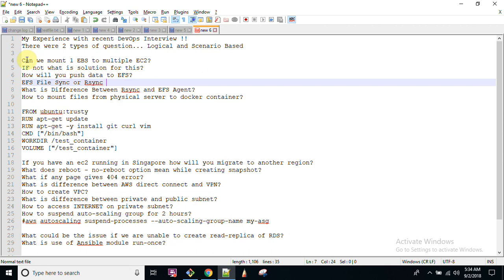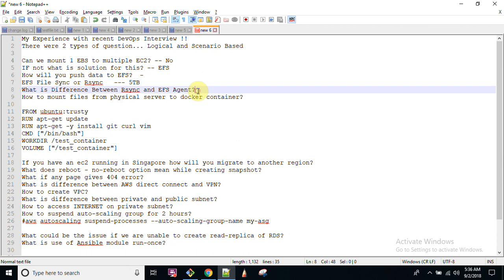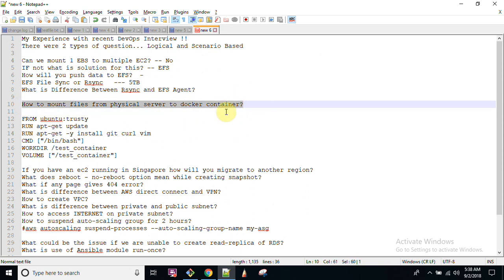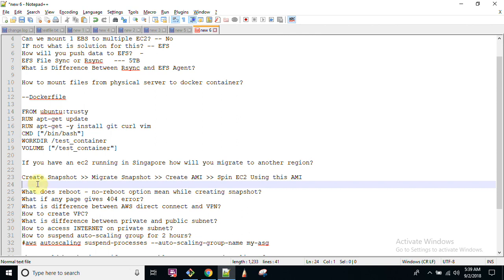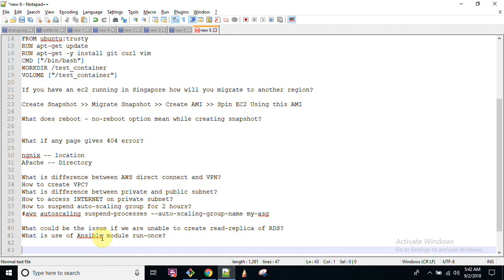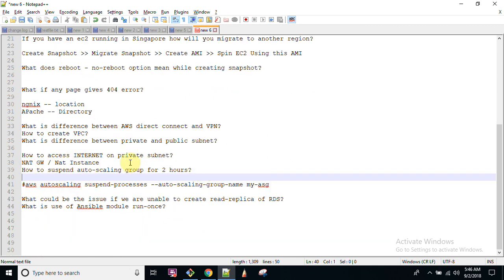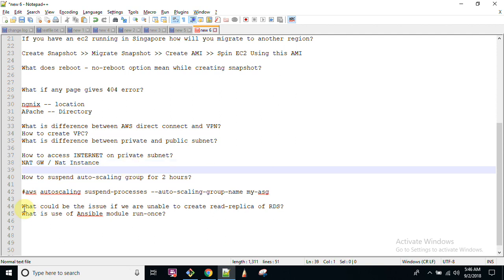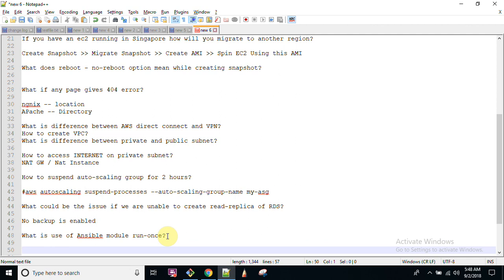My Interview Experience Sept 2018| Interview Questions! JUST a discussion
My Experience with recent DevOps Interview !!
There were 2 types of question... Logical and Scenario Based
Can we mount 1 EBS to multiple EC2?
IF not what is solution for this?
How will you push data to EFS?
What is Difference Between Rsync and EFS Agent?
How to mount files from physical server to docker container?

If you have an ec2 running in Singapore how will you migrate to another region?

What does reboot - no-reboot option mean while creating snapshot?
What if any page gives 404 error?
ngnix -- location
APache -- Directory
What is difference between AWS direct connect and VPN?
How to create VPC?
What is difference between private and public subnet?
How to access INTERNET on private subnet?
NAT GW / Nat Instance
How to suspend auto-scaling group for 2 hours?
aws autoscaling suspend-processes --auto-scaling-group-name my-asg
What could be the issue if we are unable to create read-replica of RDS?
No backup is enabled
What is use of Ansible module run-once?

Create and Edit Files with VIM like a Pro SA 2 CH 3 Part 2 From ServerGyan

Create and Edit Files with VIM like a Pro SA 2 CH 3 Part 1 From ServerGyan

File Parsing With GREP SA 2 CH 2 From ServerGyan

FIND Files in Linux with FIND Command  IN RHEL 7 SA 1 CH 13 Part 3 From ServerGyan